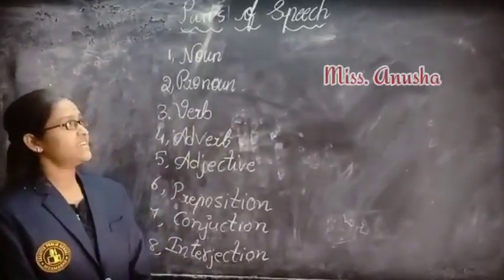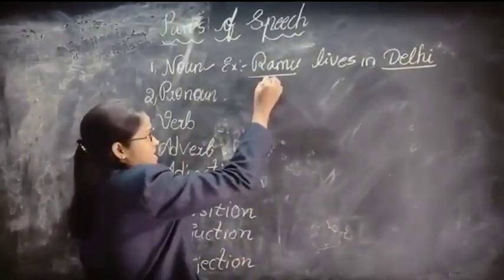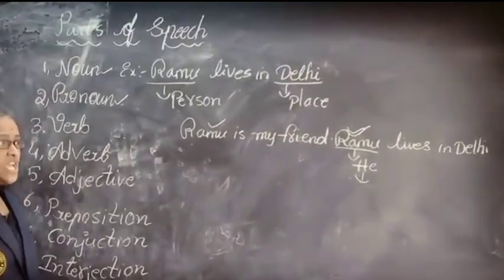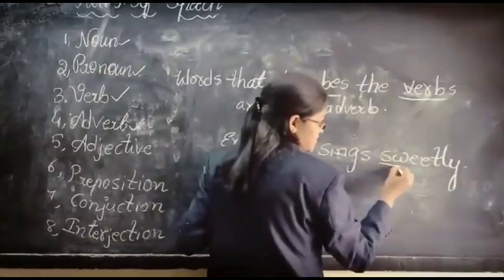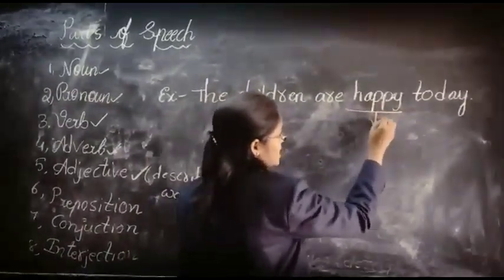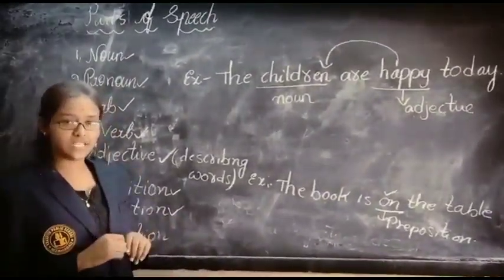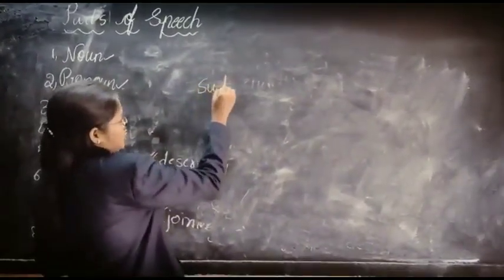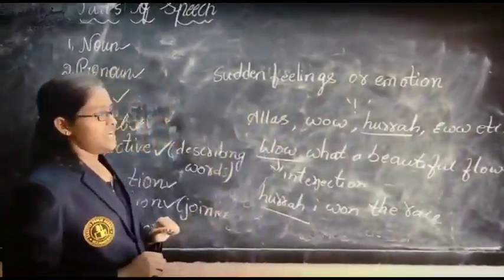REVISION | PARTS OF SPEECH | CLASSES 1,2&3 | KAKATIYA PUBLIC SCHOOL NZB | Miss. Anusha